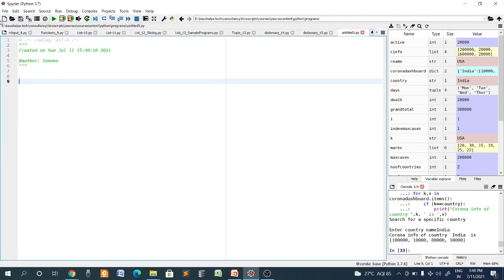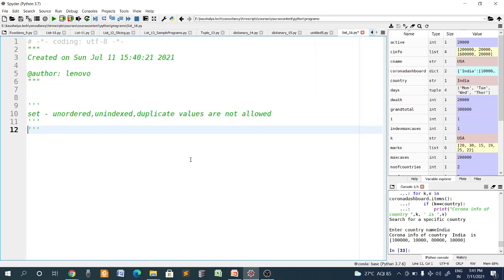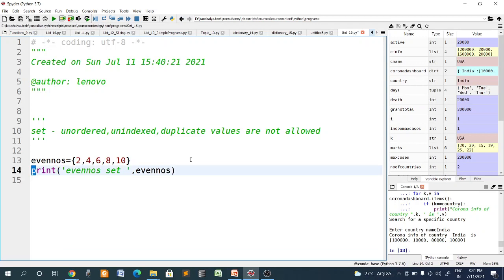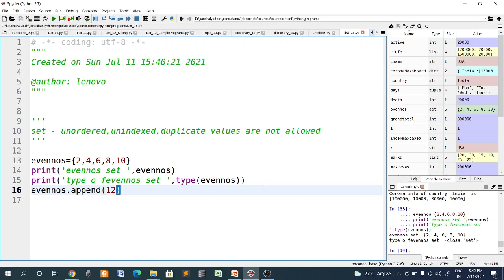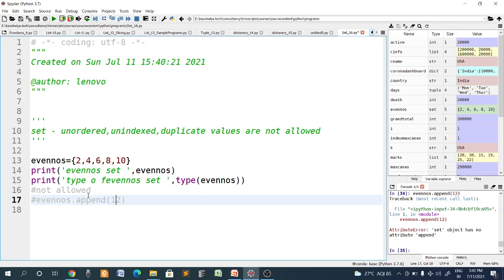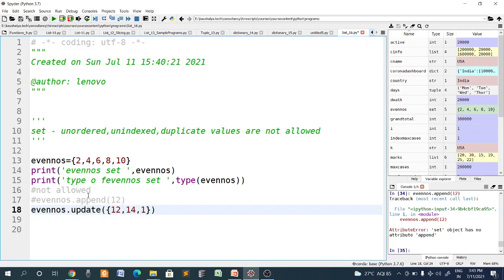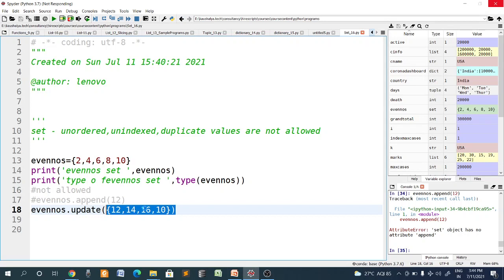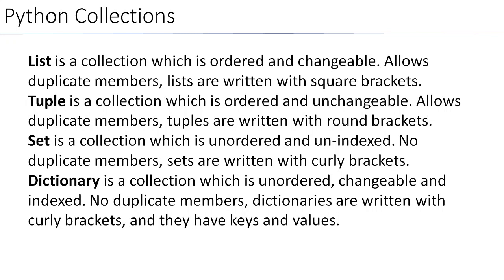17 Python Set